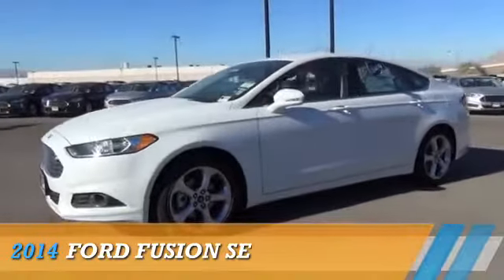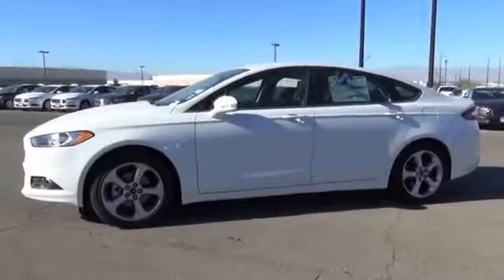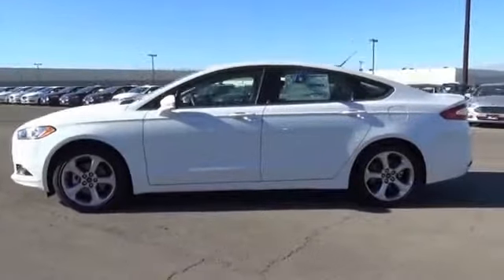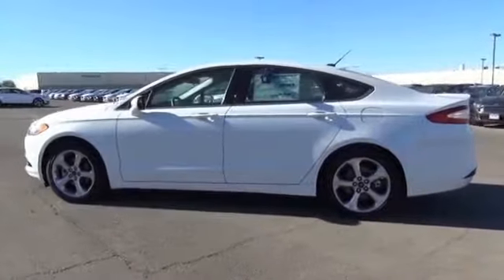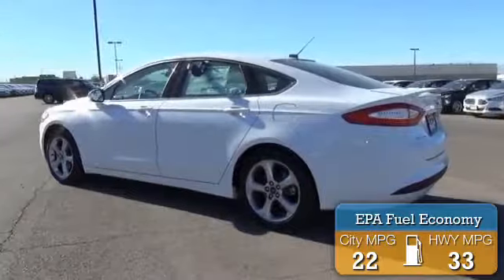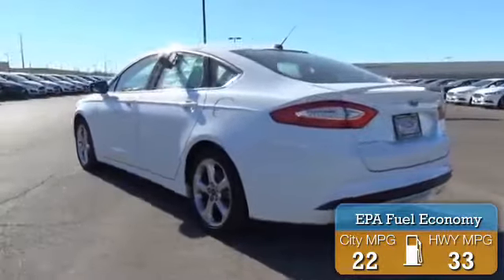2014 Ford Fusion 48360 - Henderson NV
Year: 2014
Make: Ford
Model: Fusion
Trim: SE
Engine: 1.5 liter 4 cylinder FWD
Transmission: 6-Speed Automatic
Color:
Mileage: 1
Address:
VIN:3FA6P0HD0ER203206